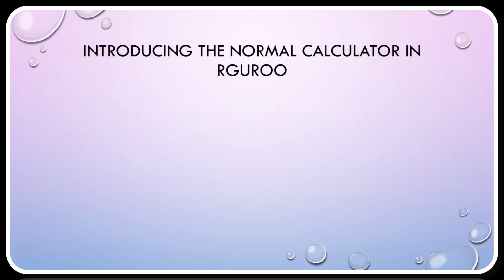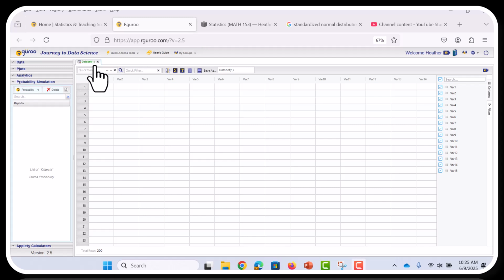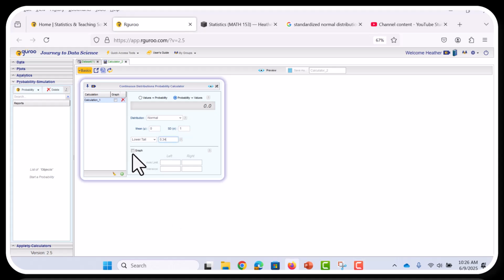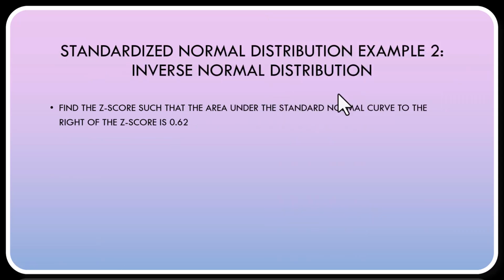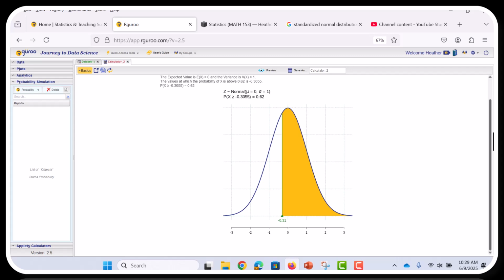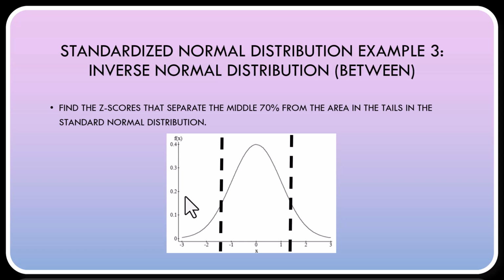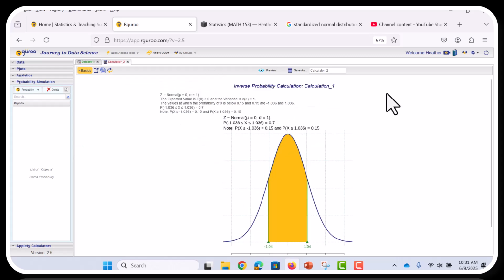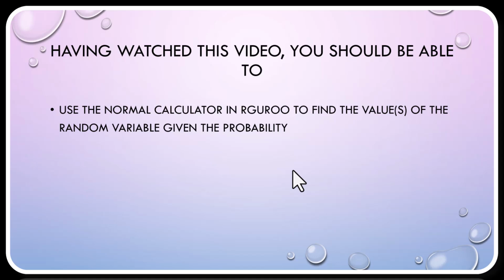Standardized Inverse Normal Probability Calculations with RGuroo